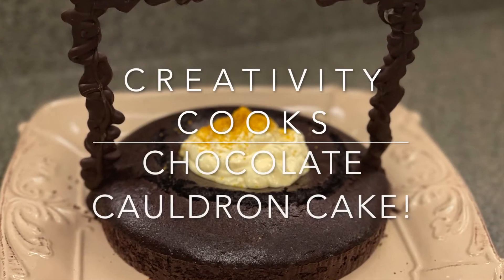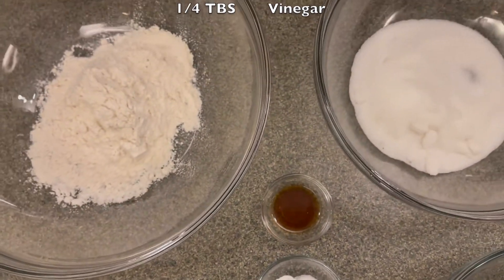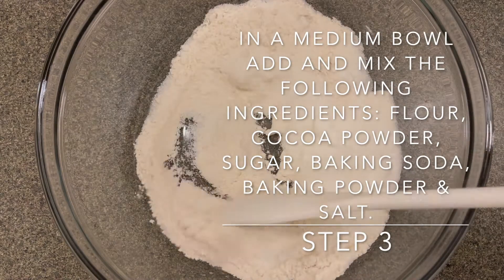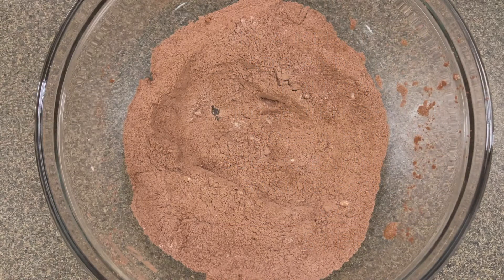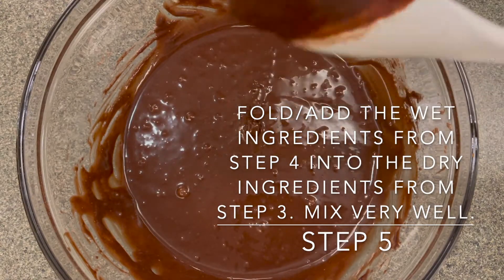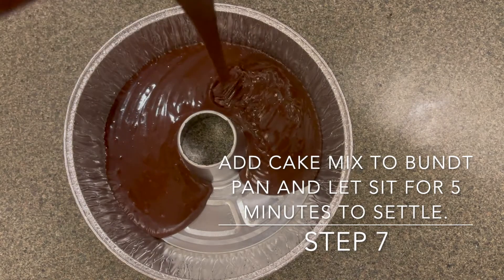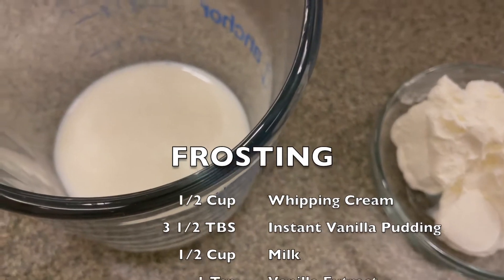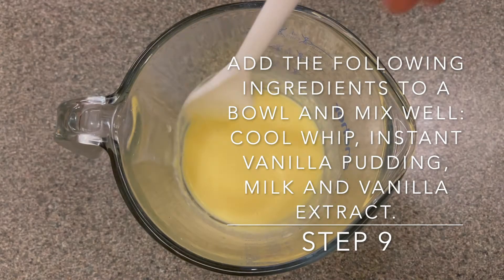Chocolate Cauldron Cake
Chocolate Cauldron Cake Tutorial from the Creativity Shell's Creativity Cooks Program.